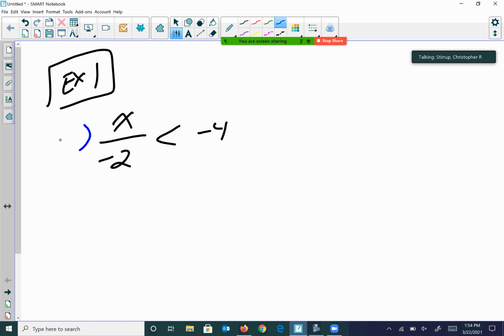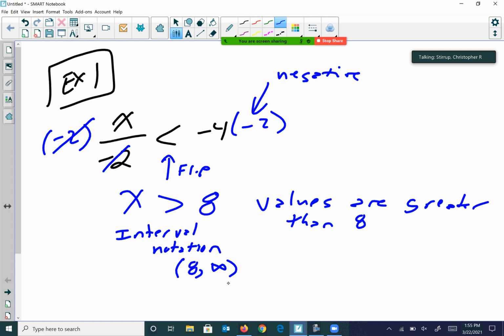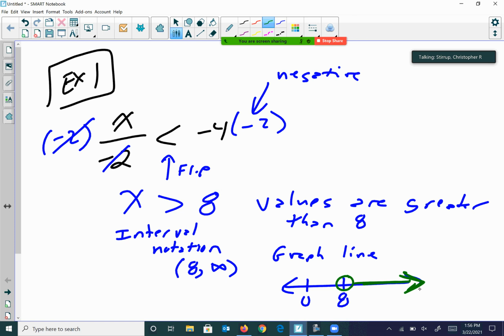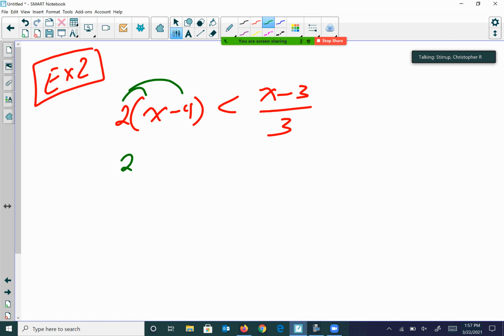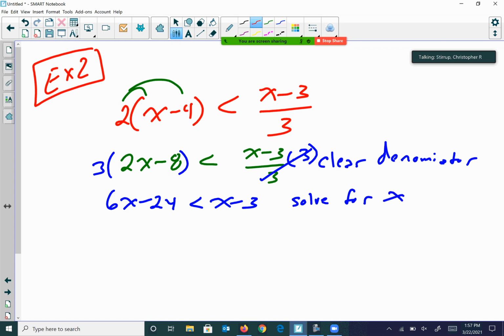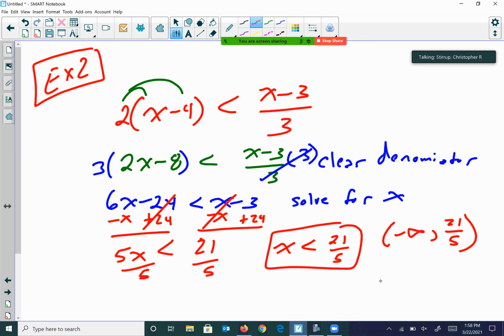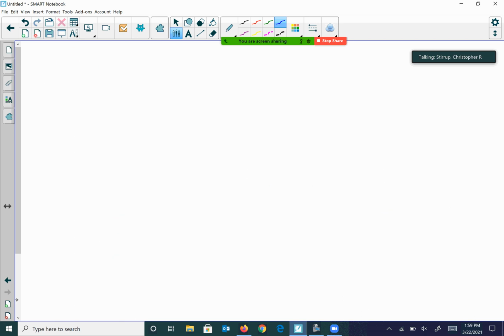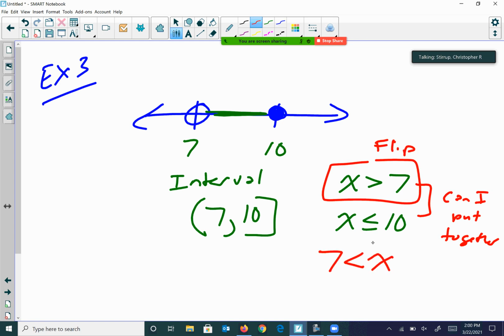BC inequalities March 22